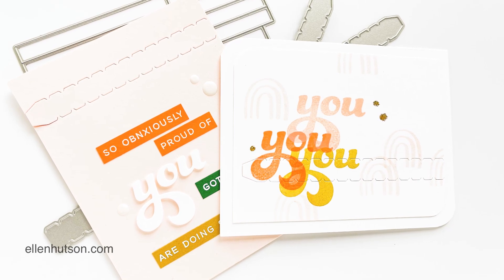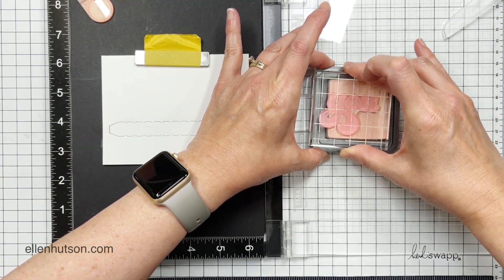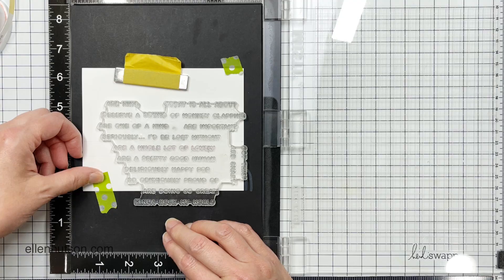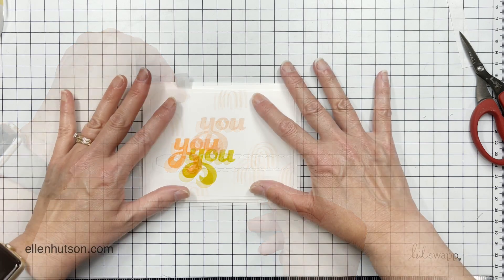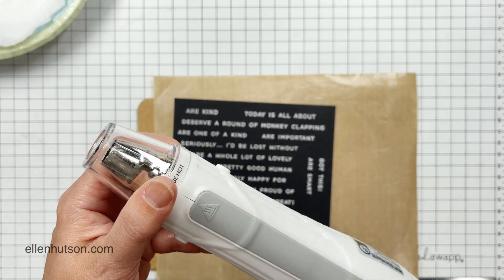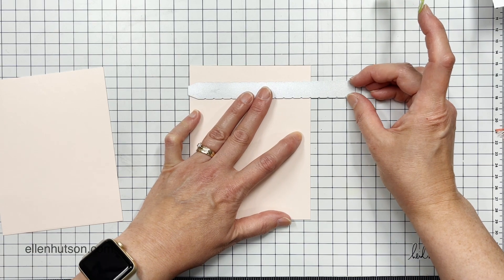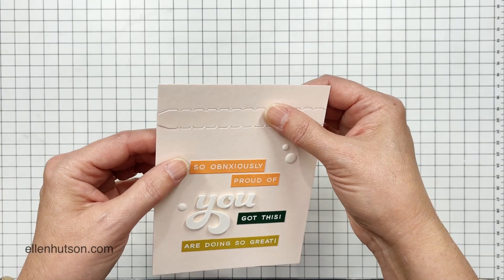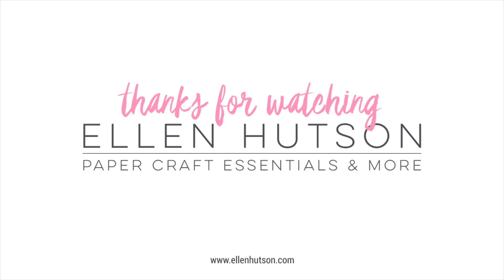HOW TO MAKE AN INTERACTIVE ZIPPER CARD AND GIFT CARD HOLDER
How about a sneak preview of some upcoming products? Julie is playing with a fun and fresh sentiment set + a great die for making “zipper” cards!  These upcoming products will be hitting the shop on June 11th!

Supplies List:
Nice of You by Julie Ebersole, Essentials by Ellen Designer Dies
Nice of You by Julie Ebersole, Essentials by Ellen Clear Stamps
New & Improved Mini MISTI Laser Etched Stamping Tool (6-1/8 X 7), My Sweet Petunia
New & Improved MISTI Laser Etched Stamping Tool (8-1/8 X 10-1/2), My Sweet Petunia